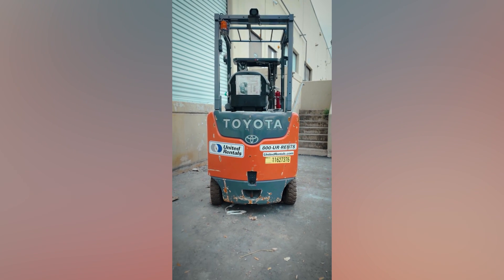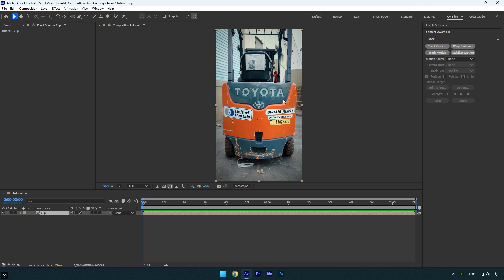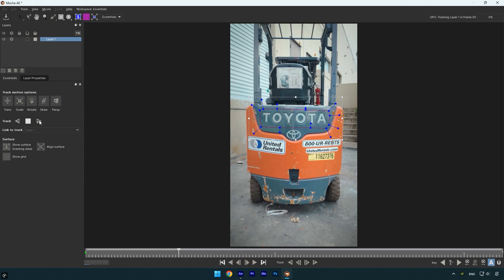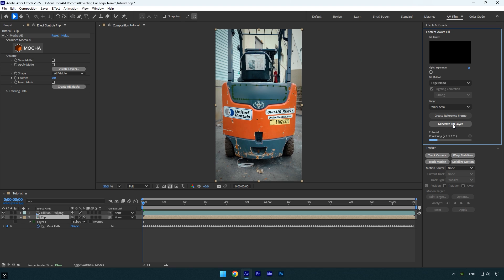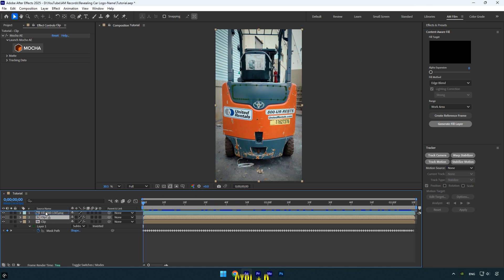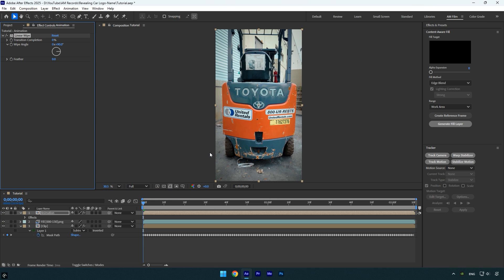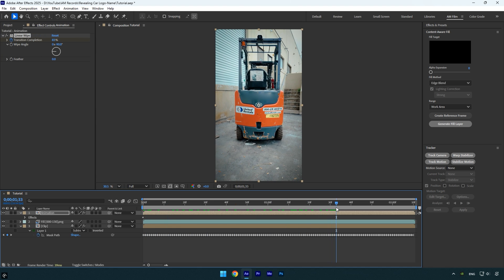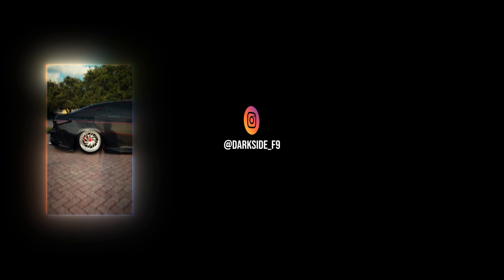Revealing Car Name / Logo in After Effects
In this tutorial I will show you how to make a car name or logo revealing animation in Adobe After Effects

CPU: i7-14700K
GPU: RTX 4060 Ti 16GB
RAM: Kingston FURY Beast 32GB